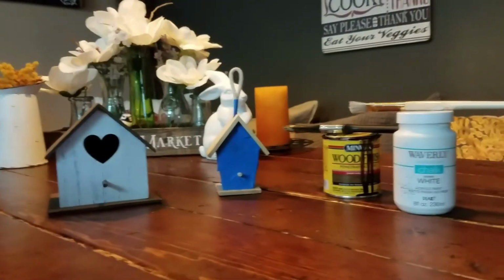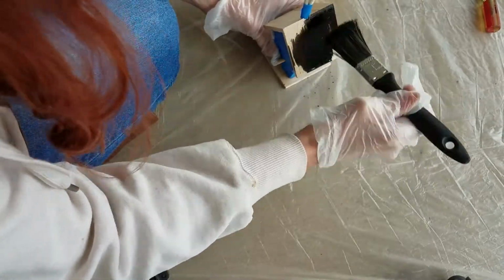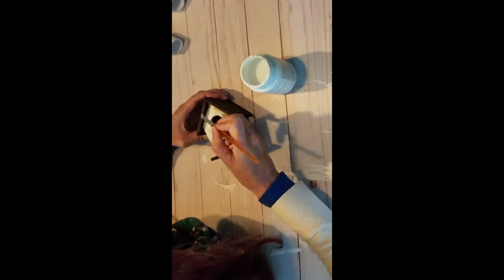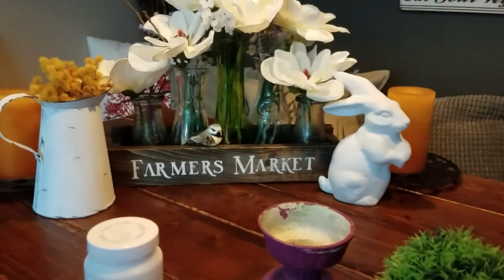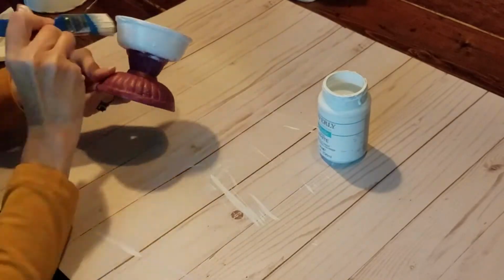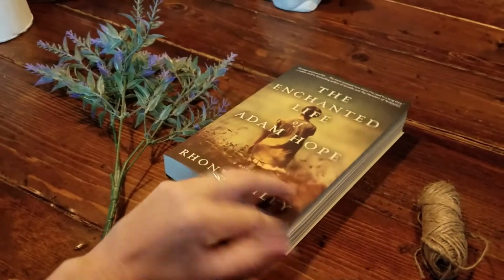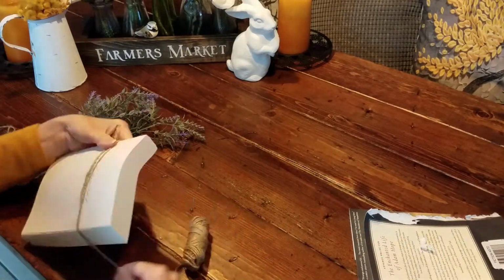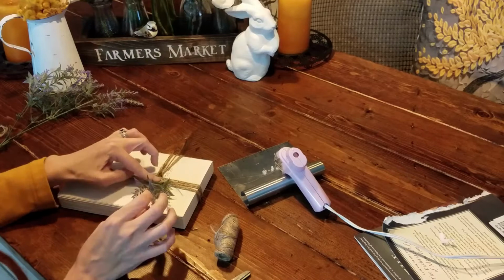3 Easy Spring Decor Ideas + Repurpose!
If you have decor items around your house that don't fit your style anymore, don't throw them out!  These simple DIYs are quick ways to repurpose decor items that you may already have laying around.